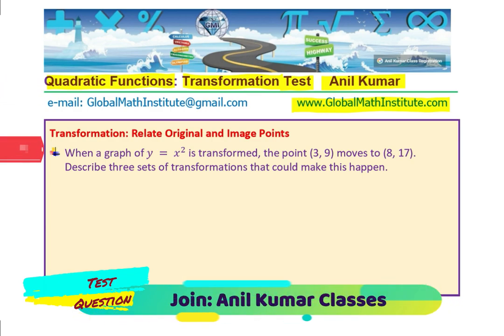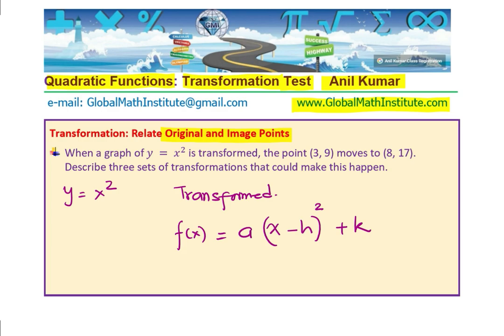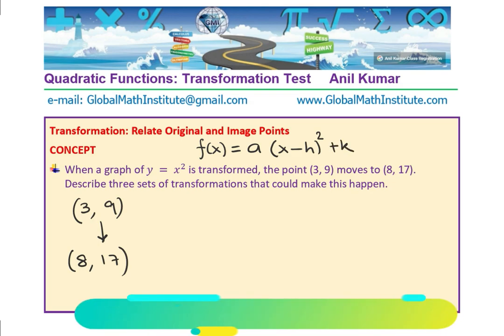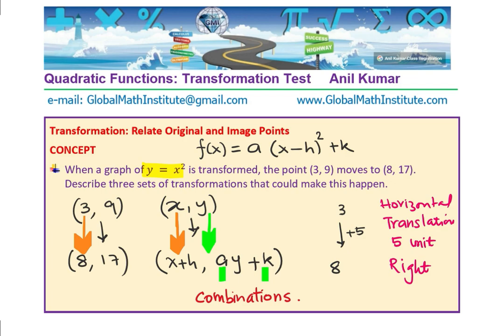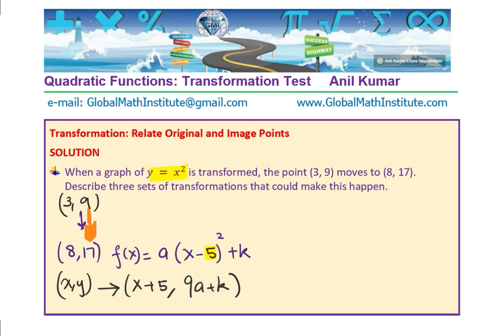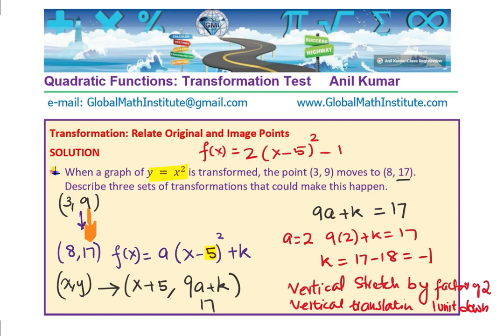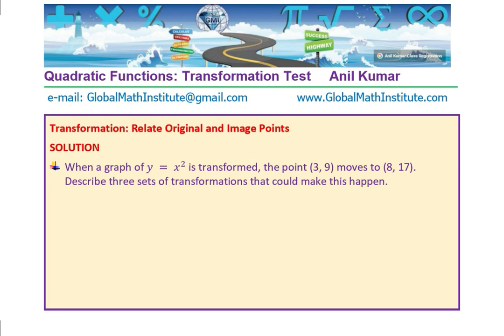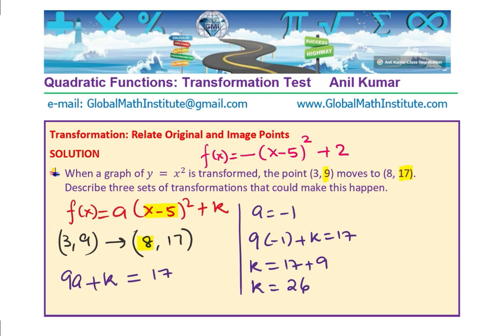Quadratic Graph Transformations to Connect (3, 9) and Image Coordinates (8, 17) on Parabola MPM2D